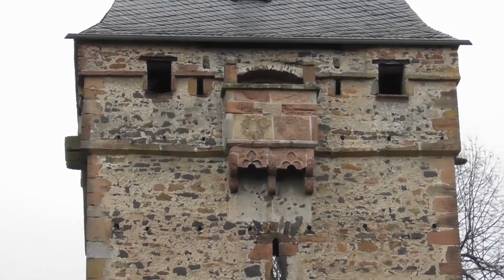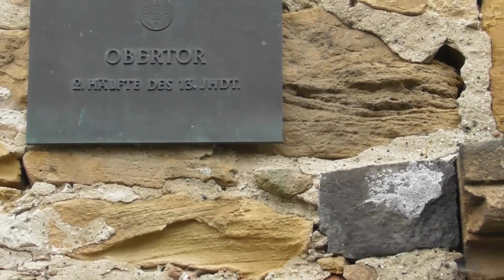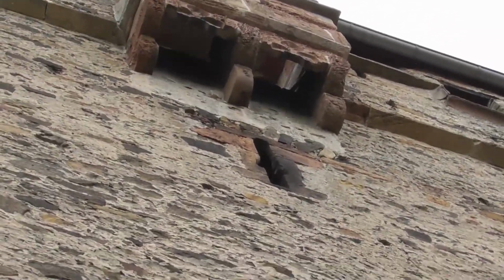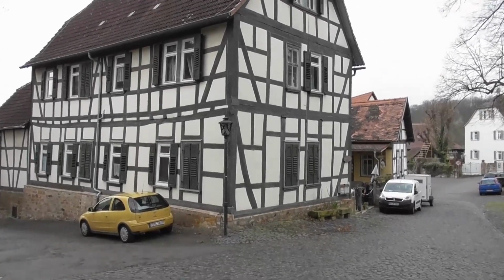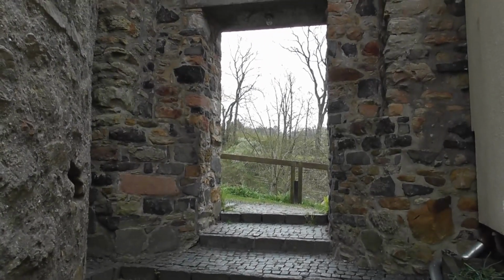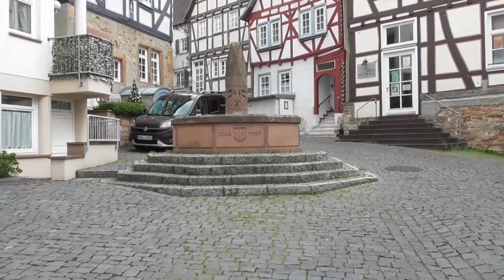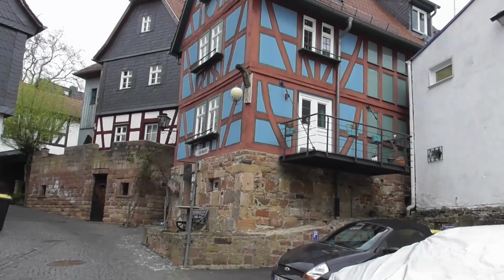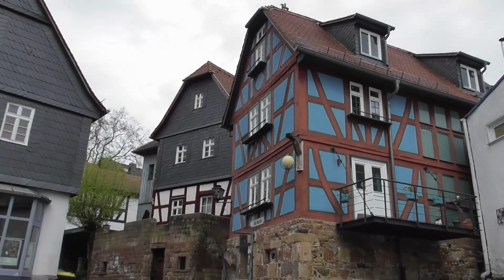Ortenberg Old Town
in this video we visit the old town of ortenberg and a little about the palace